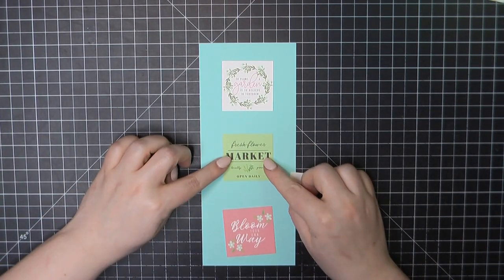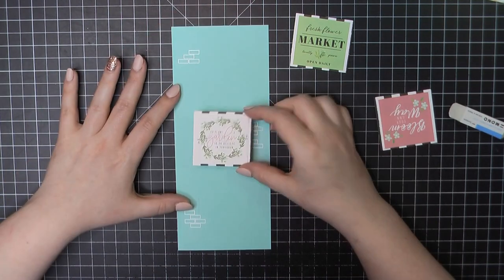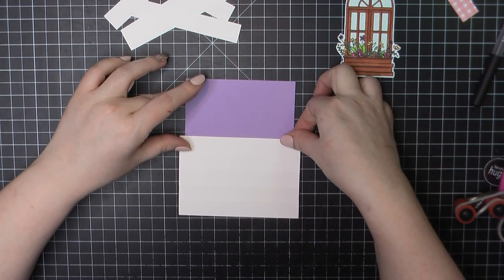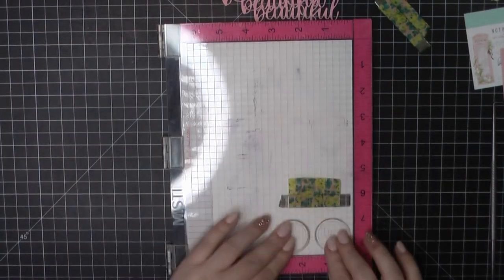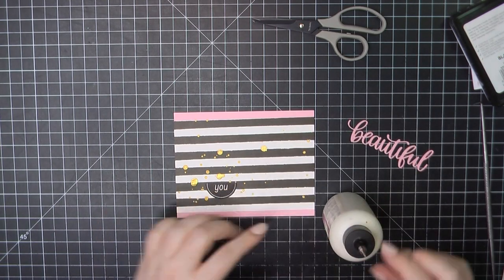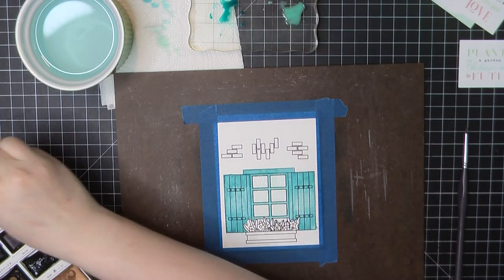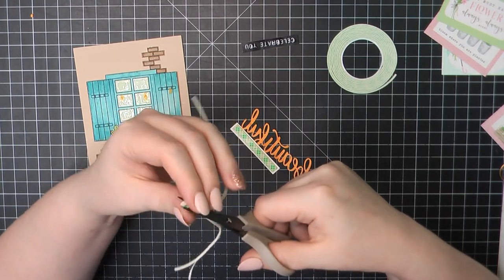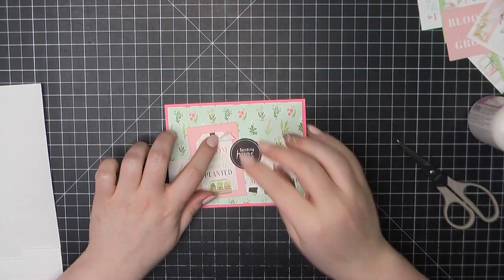10 Cards | 1 Kit – SSS March 2021 Card Kit (Part 1 of 2)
Still-shots of the finished cards can be found on my blog post

• Amazon.com: Kuretake MC2036V Gansai Tambi 36 Color Set: Arts, Crafts & Sewing
[ Amazon US ]

• Amazon.com: Santa Fe Art Supply Paint Brush Set w/Travel Case- 5 Bamboo...
[ Amazon US ]

• Amazon.com: 3D Pop Dots (12 Sheets) Dual-Adhesive Foam Mount (Big Square)
[ Amazon US ]

• Amazon.com: 3M 4032 Natural Polyurethane Double Coated Foam Tape, 0.125...
[ Amazon US ]

• Tsukineko Versamark Watermark Ink Pad by Tsukineko
[ Amazon US ]

• American Crafts Zap Embossing Heat Gun
[ Amazon US ]

...additional items can be found on my blog post...